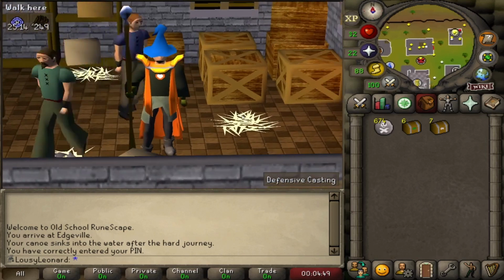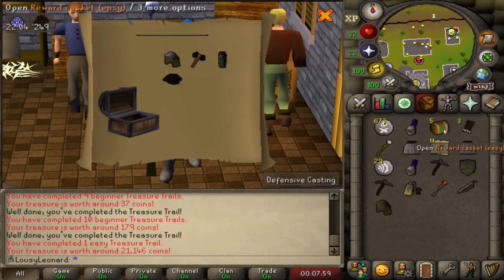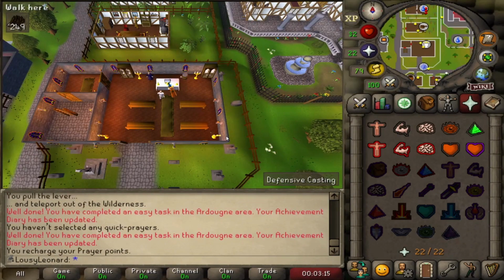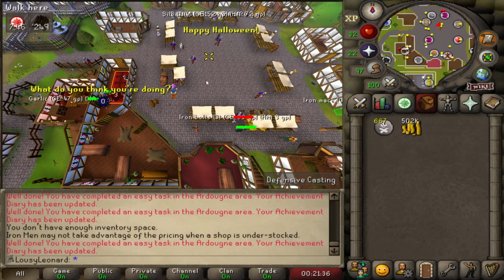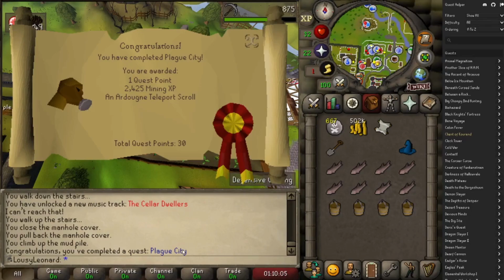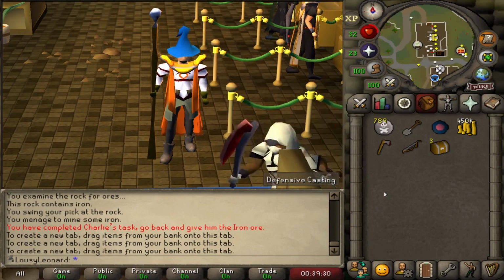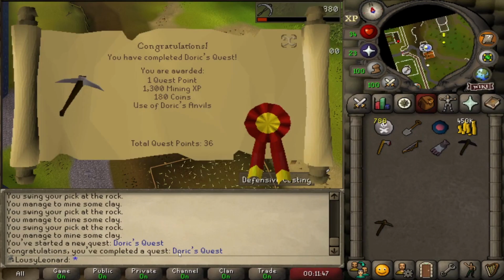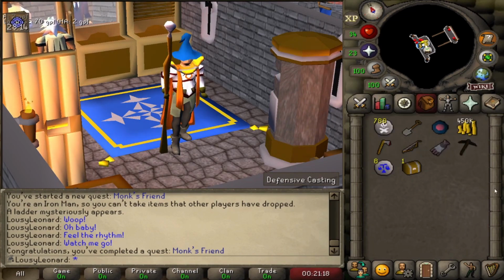OSRS Ironman Ep. 5 Lousy Achievements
In this episode we open up some caskets from clue scrolls and get some achievement diary tasks done! Will we get anything of value?